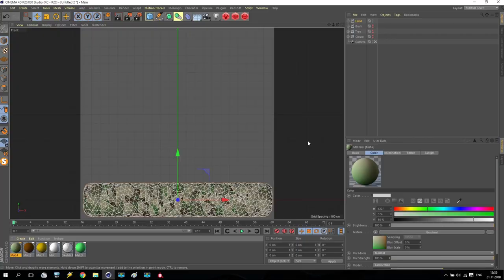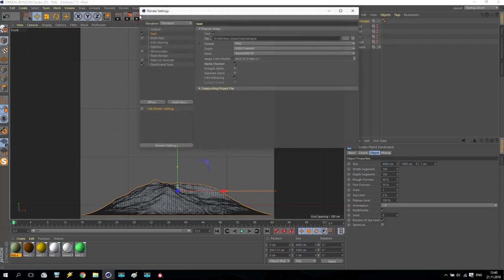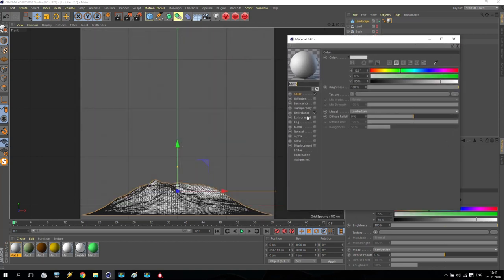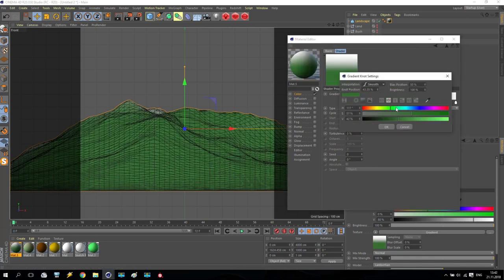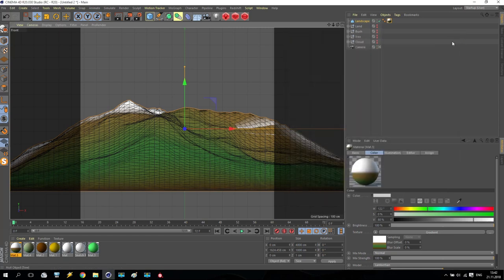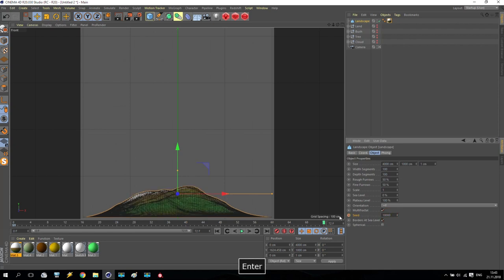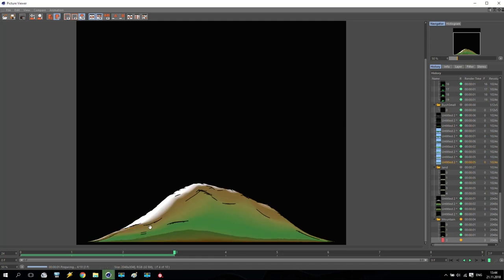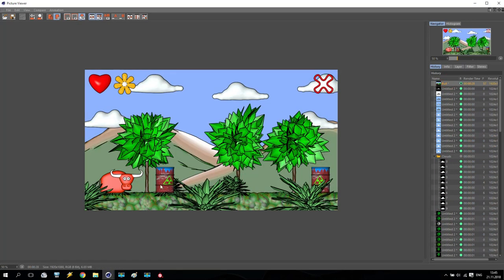UE4 2D Game Tutorial SV - Part 7/38